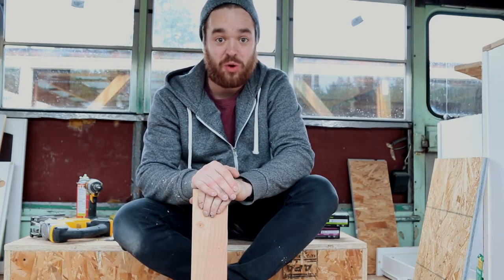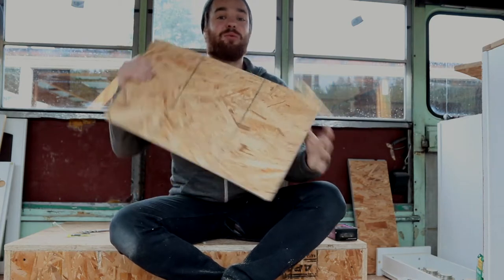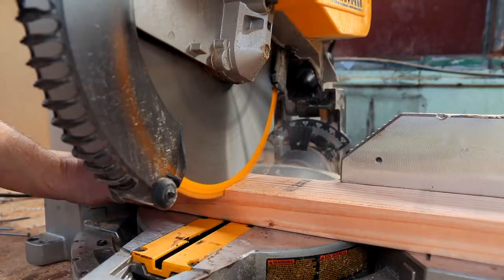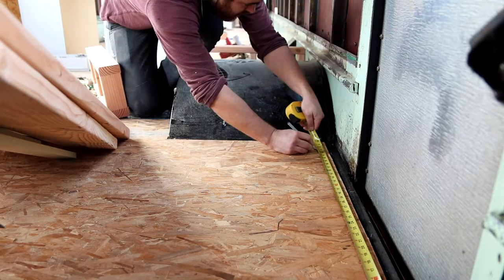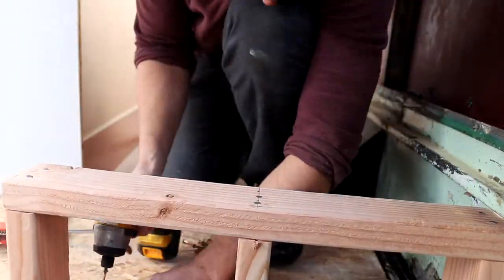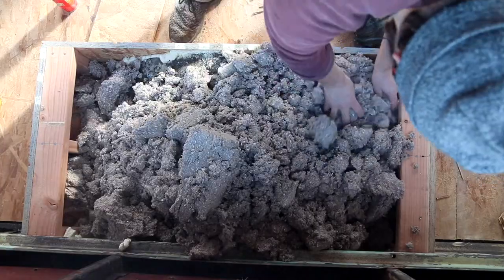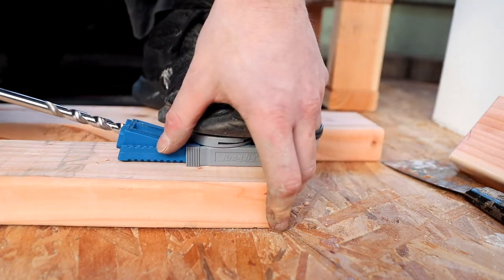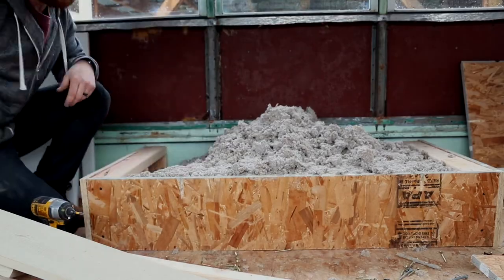Wheel Well Box - Skoolie Bus Conversion - E12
In this episode I built boxes around the wheel wells in our skoolie.

Products we used below  ---  - - - - ---

Chop Saw
Great Stuff
Jig Saw
Skill Saw (not the one I have… the one I wish I had)
Chalk Line
Measuring Tape